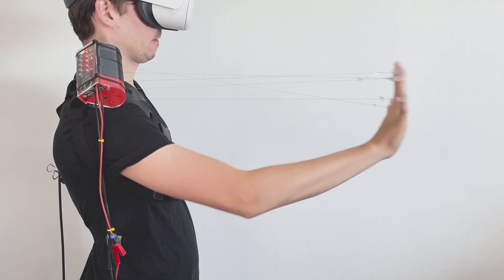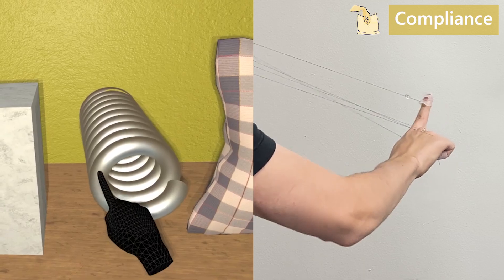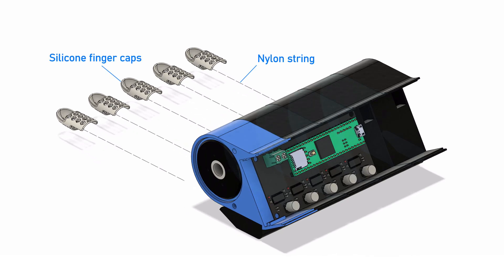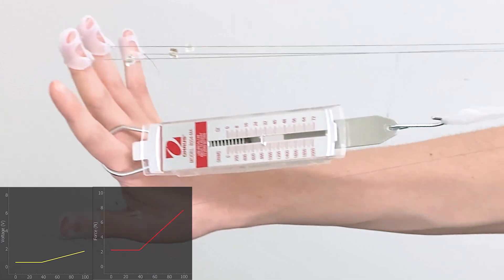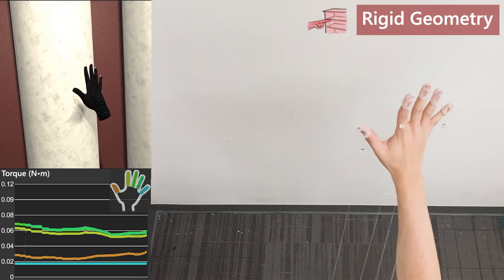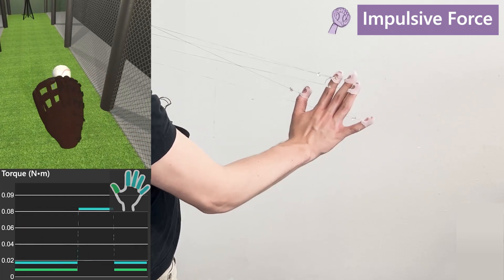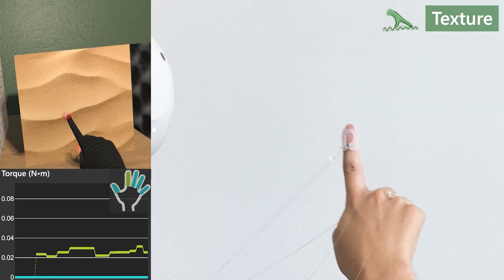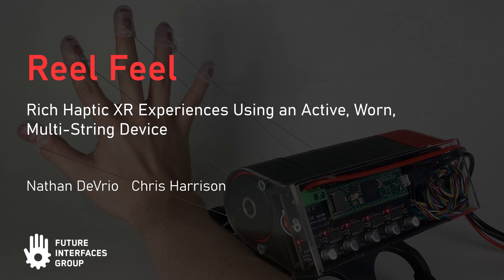Reel Feel: Rich Haptic XR Experiences Using an Active, Worn, Multi-String Device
While many haptic systems have been demonstrated for use in virtual and augmented reality, they most often enable a single category of feedback (e.g., kinematic breaking, object compliance, texture). In contrast, Reel Feel is a novel, shoulder-worn haptic system capable of rendering rigid geometry, object-bound haptic animations, impulsive forces, surface compliance, and fine-grained spatial effects all in one unified, worn device.

Published at ACM CHI 2025.

Nathan DeVrio and Chris Harrison. 2025. Reel Feel: Rich Haptic XR Experiences Using an Active, Worn, Multi-String Device. In Proceedings of the 2025 CHI Conference on Human Factors in Computing Systems (CHI '25). Association for Computing Machinery, New York, NY, USA, Article 610, 1–20.